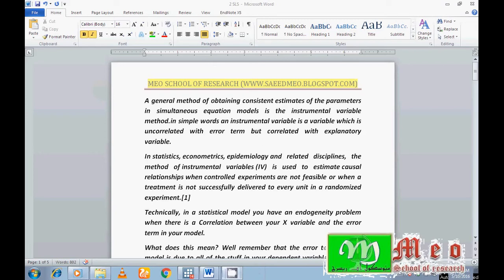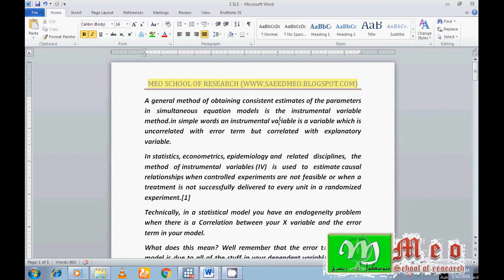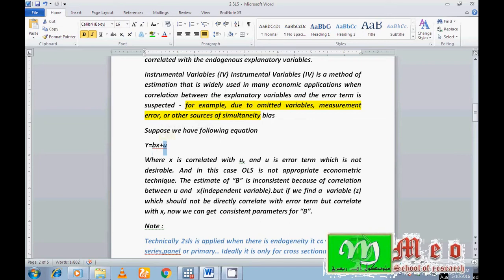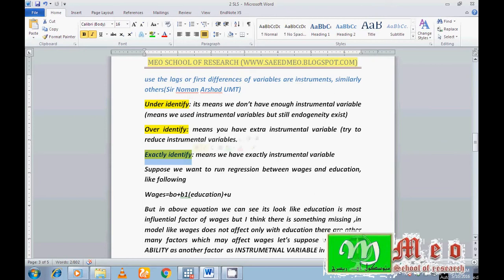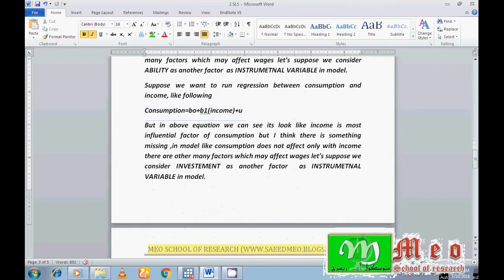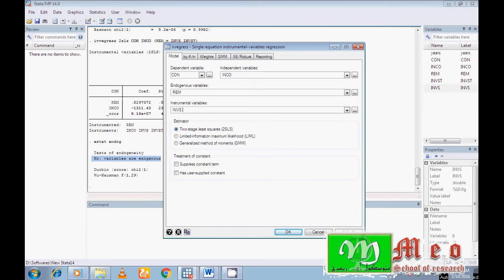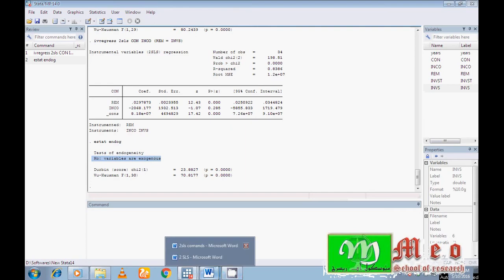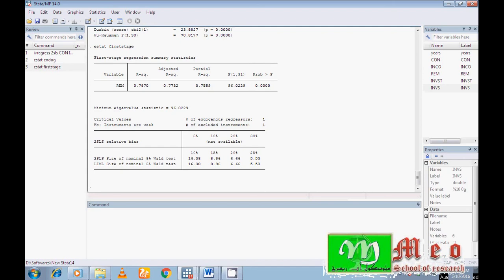Two-Stage least squares (2SLS) regression analysis using stata in eglish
Sayantani Chatterjee
The problem with overid is that the number of IV is 1. The condition is that it should be more than the number of endogeneous variables."
A general method of obtaining consistent estimates of the parameters in simultaneous equation models is the instrumental variable method.in simple words an instrumental variable is a variable which is uncorrelated with error term but correlated with explanatory variable.
Technically, in a statistical model you have an endogeneity problem when there is a Correlation between your X variable and the error term in your model.
What does this mean? Well remember that the error term in your model is due to all of the stuff in your dependent variable that is not due to the variables you have in your model.
So in the broadest sense an endogeneity problem arises when there is something that is related to your Y variable that is also related to your X variable, and you do not have that something in your model. Call that something Z, although notice that I have not claimed that Z is a variable – it is just a “something
Instrumental variable methods allow consistent estimation when the explanatory variables (covariates) are correlated with the error terms of a regression relationship. Such correlation may occur when the dependent variable causes at least one of the covariates ("reverse" causation), when there are relevant explanatory variables which are omitted from the model, or when the covariates are subject to measurement error.  An instrument is a variable that does not itself belong in the explanatory equation and is correlated with the endogenous explanatory variables.
Instrumental Variables (IV) Instrumental Variables (IV) is a method of estimation that is widely used in many economic applications when correlation between the explanatory variables and the error term is suspected - for example, due to omitted variables, measurement error, or other sources of simultaneity bias
Suppose we have following equation
Y=bx+u
Where x is correlated with u, and u is error term which is not desirable. And in this case OLS is not appropriate econometric technique. The estimate of “B” is inconsistent because of correlation between u and  x(independent variable).but if we find a  variable (z) which should not be directly correlate with error term but correlate with x, now we can get  consistent parameters for “B”.
Note :
Technically 2sls is applied when there is endogeneity it can be in time series,panel or primary.. Ideally it is only for cross sectional data; as if you use 2sls in time series it will not be able to ensure co-integration so results may become spurious. Secondly if you apply 2sls in panel it might not incorporate the cross sectional heterogeneity. So people use GMM as advanced version of 2sls in panel data models. And it is very rare to see endogeneity in time series, co-integration solves that issue. yes you will be needing appropriate instruments, in time series people use the lags or first differences of variables are instruments, similarly others(Sir Noman Arshad UMT)
Under identify: its means we don’t have enough instrumental variable (means we used instrumental variables but still endogeneity exist)
Over identify: means you have extra instrumental variable (try to reduce instrumental variables.
Exactly identify: means we have exactly instrumental variable
Suppose we want to run regression between wages and education, like following
Wages=bo+b1(education)+u
But in above equation we can see its look like education is most influential factor of wages but I think there is something missing ,in model like wages does not affect only with education there are other many factors which may affect wages let’s suppose we consider ABILITY as another factor  as INSTRUMETNAL VARIABLE in model.
Suppose we want to run regression between consumption and income, like following
Consumption=bo+b1(income)+u
But in above equation we can see its look like income is most influential factor of consumption but I think there is something missing ,in model like consumption does not affect only with income there are other many factors which may affect wages let’s suppose we consider INVESTEMENT as another factor  as INSTRUMETNAL VARIABLE in model.
2sls comands
ivregress 2sls consumtion remetence (income = investment)
Endogeneity conformation commands
estat endog
the instrument which I used is weak or not
if instruments are week it might not harm the result but it can be improved by adding more or better instruments
estat firststage
command for over identified instruments
estat overid
sargan and basman test is used to know about the over identification if probability value comes of thesis test more than5% we say model is correct specified

Null hypothesis for over identified instruments: instrument set is valid and the model i